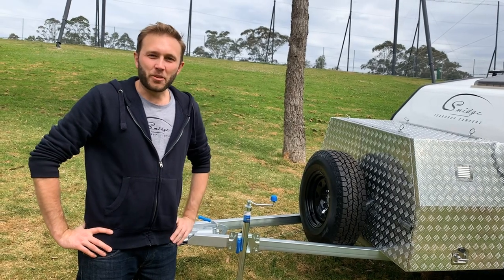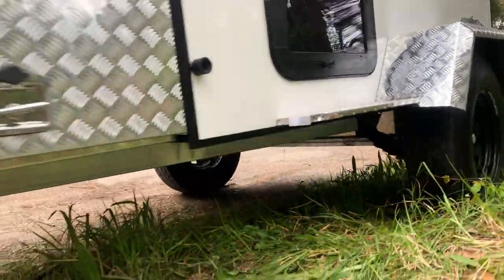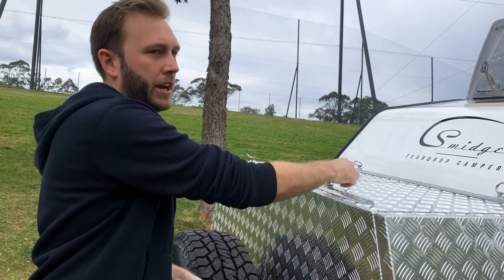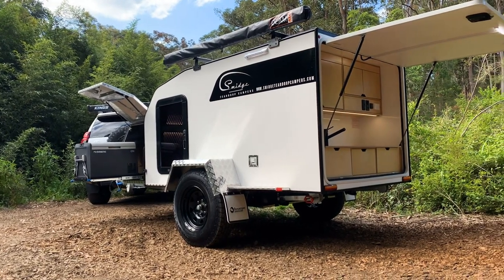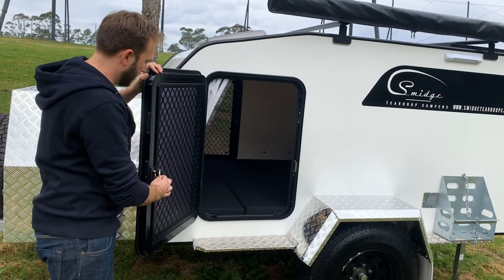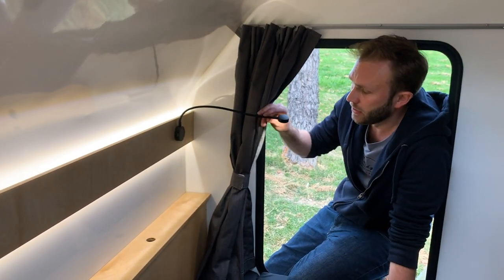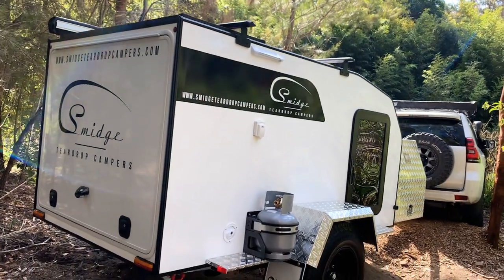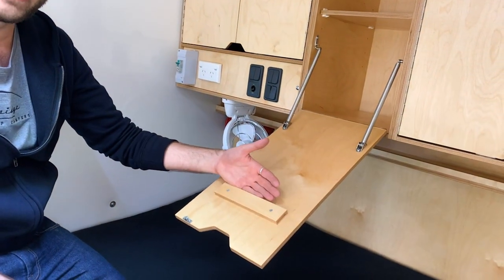Smidge Teardrop Campers “The Dram” off road Squaredrop - Full run through of this stylish camper...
Smidge Teardop Campers - Quality Tear Drop Builder in Sydney

Small to store with freedom to escape & discover at whim. Beautifully appointed, minimalist & hand-crafted teardrop campers designed for modern adventurers.

This video runs through all the features of our market leading quality manufactured squaredrop "The Dram". Designed with strong construction techniques and extreme comfort this little box camper will get take you off the beaten track in style.